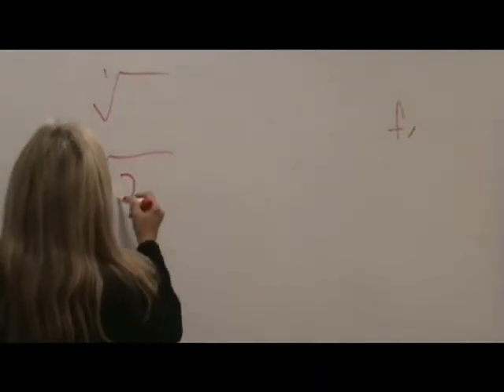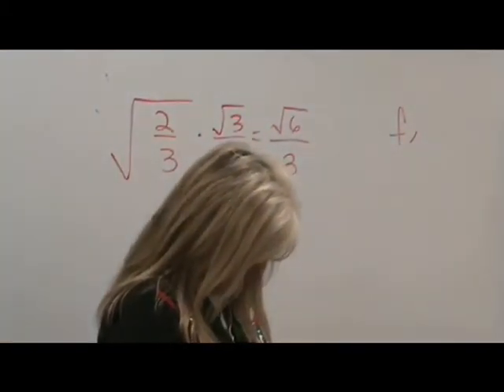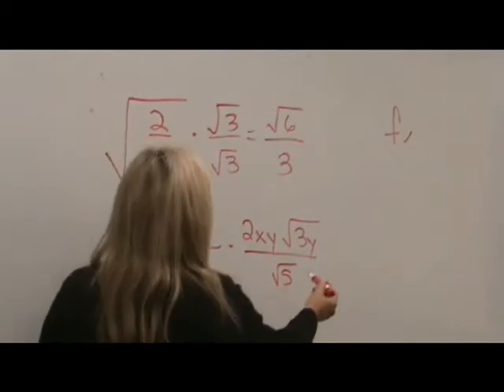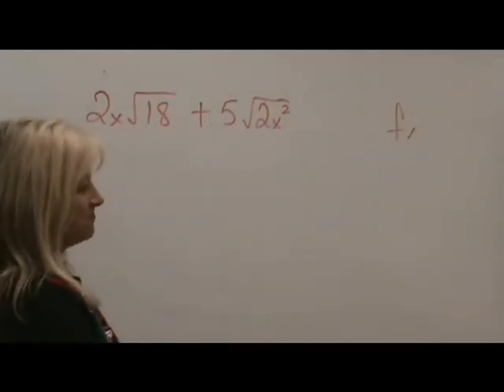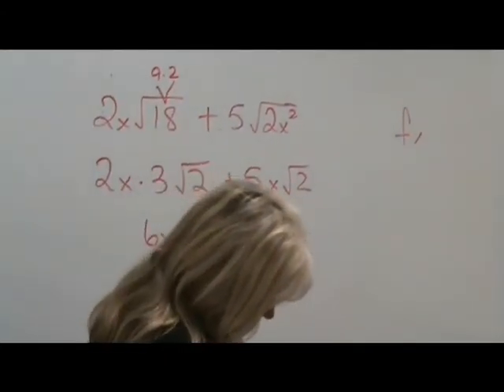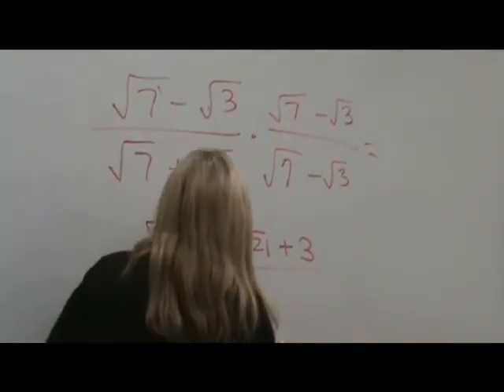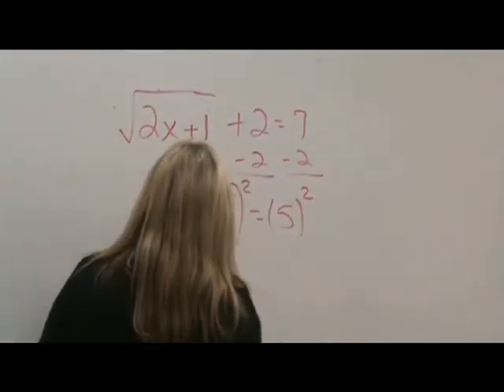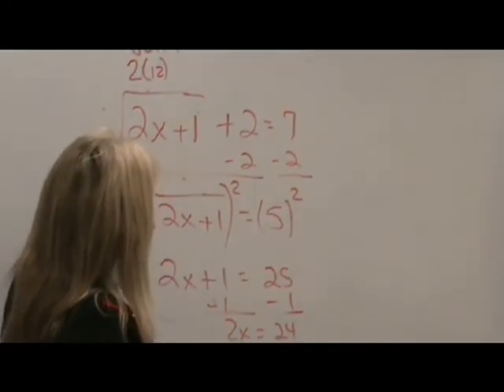MAT 080 LN1, CCCC -- Part 3 of 8